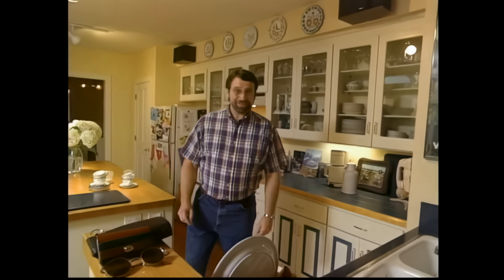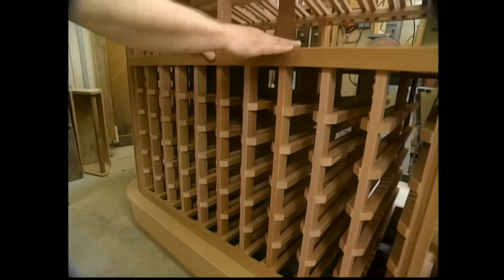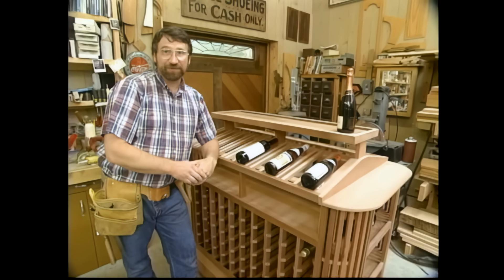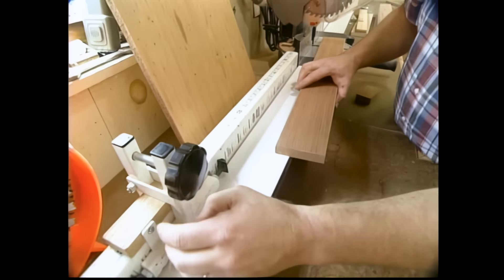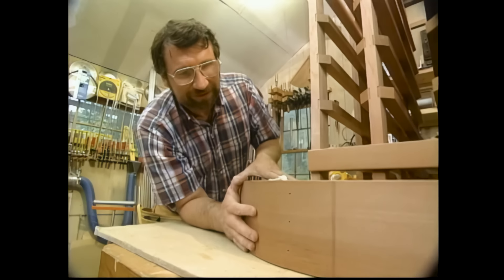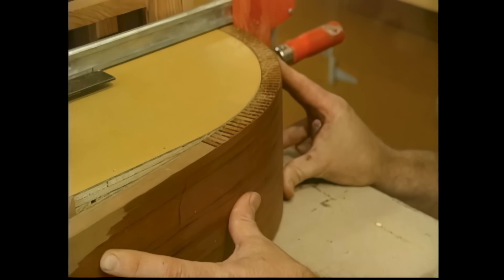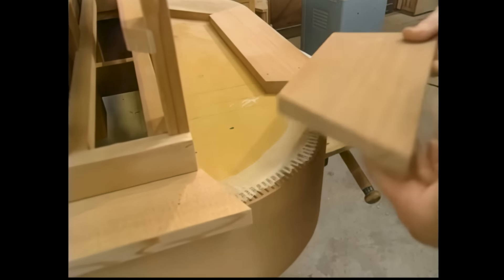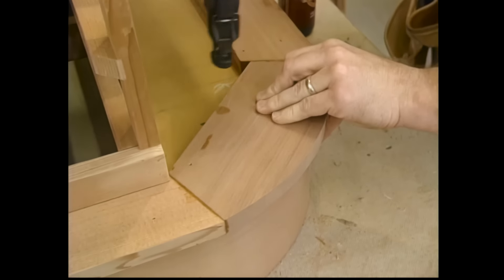Wine Storage | S8 E8 [AI HD]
In keeping with the wine-country theme, this project is much more than just a wine rack. It is the perfect system for people who take wine collecting seriously. Made of redwood and designed as a four-sided display, this storage unit holds 10 cases of wine while providing additional storage for glasses, corkscrews and oversized bottles, plus a platform for serving. No wine aficionado will want to return from a tasting tour of Napa Valley to anything less.

_This is an HD version created using an AI program._